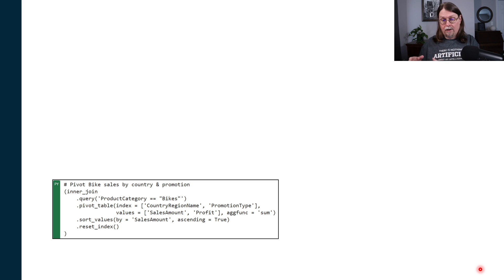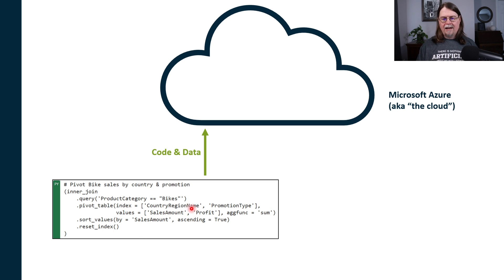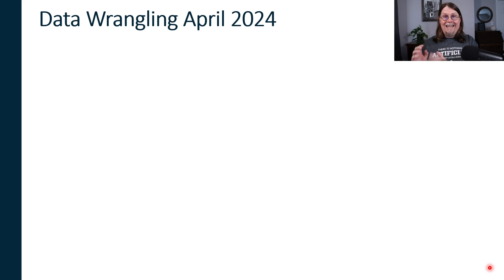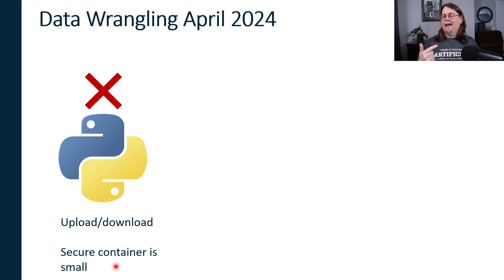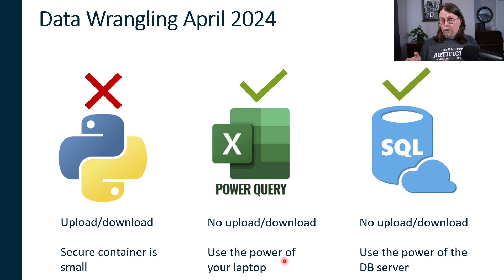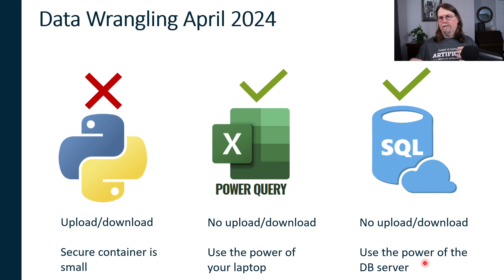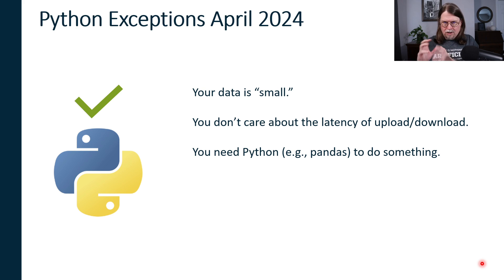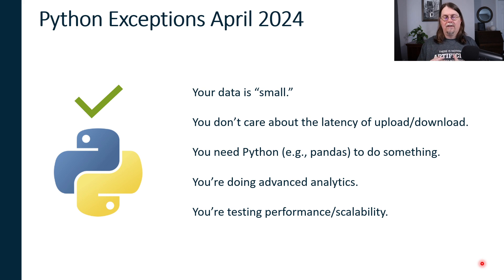Do NOT Use Python in Excel for Data Wrangling! Here's Why.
In 2024, using Python in Excel for data wrangling isn't a great idea. Surprised? All will be clear when you consider how Python in Excel works behind the scenes.

Data wrangling is one of the most important tasks in analytics.

Estimates are 60-80% of the time required for analytics projects (especially advanced analytics projects) is spent on acquiring, filtering, cleaning, combining, enriching, and transforming data.

As a hands-on analytics professional, I can tell you this is no exaggeration!

Trust me. You want to use the best technology for your data wrangling.

VIDEO CHAPTERS
00:00 Intro
01:04 Python in Excel Architecture
02:49 Data Wrangling Options
05:52 Python in Excel Wrangling Exceptions
07:36 Python in Excel’s Future